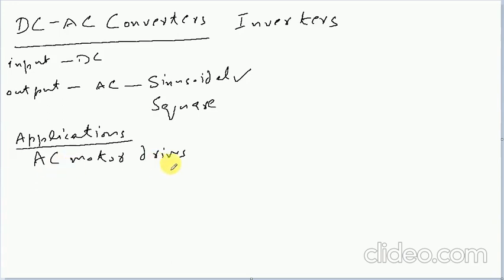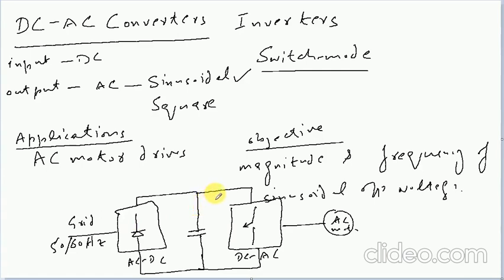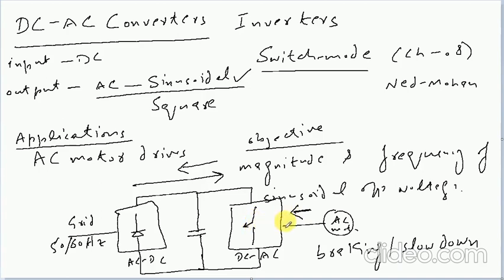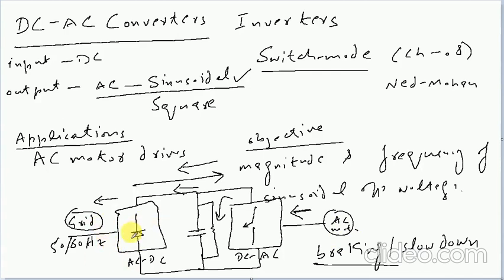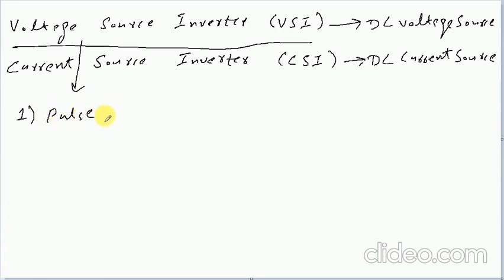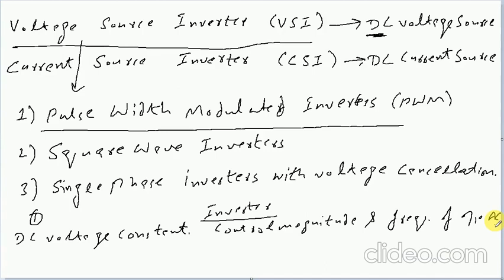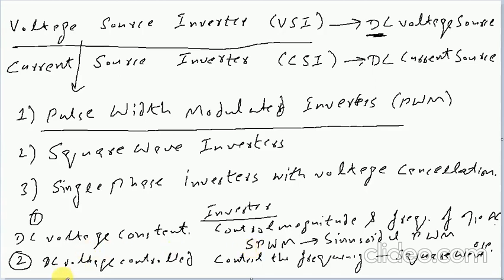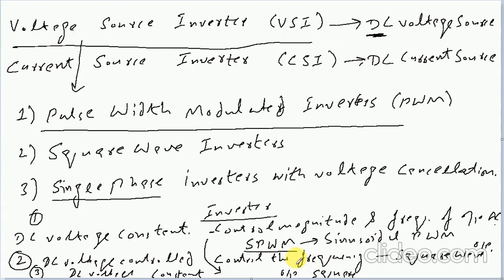Lecture 1: DC -To - AC Converters (Introduction)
This Video Lecture is about the introduction of DC to AC Converters. This lecture will cover an overview of DC to AC Converters. its working functions and different Switch-modes and its applications.